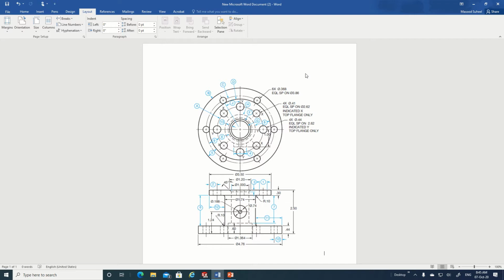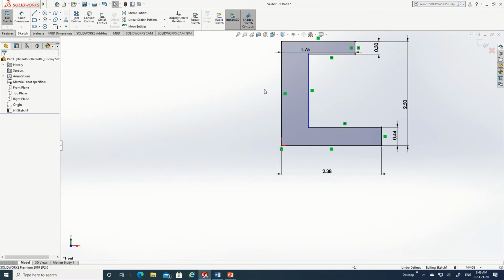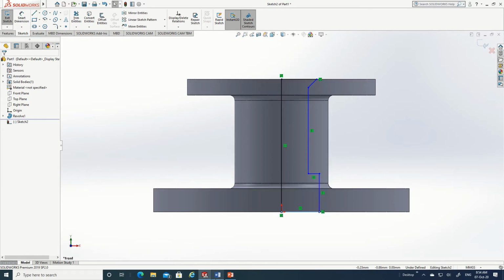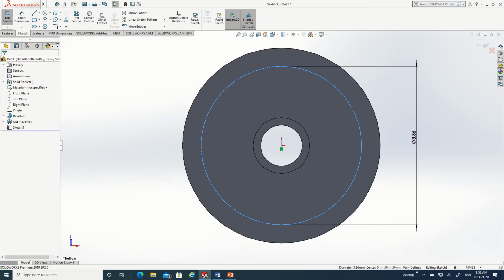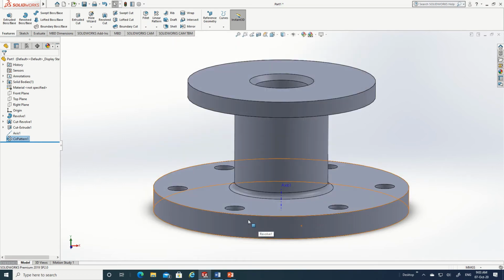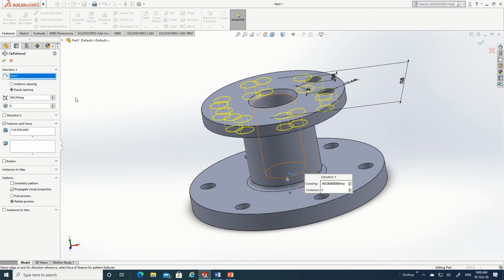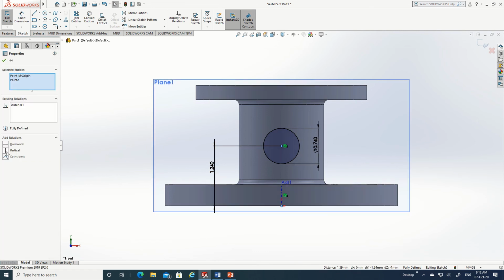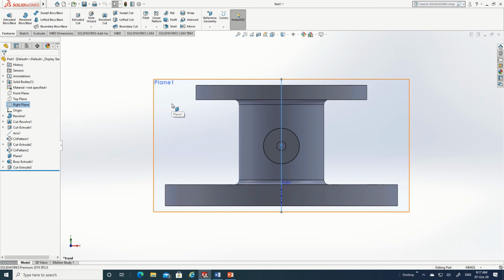coupling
To draw a coupling using solid works.